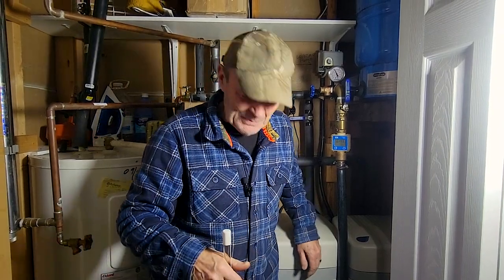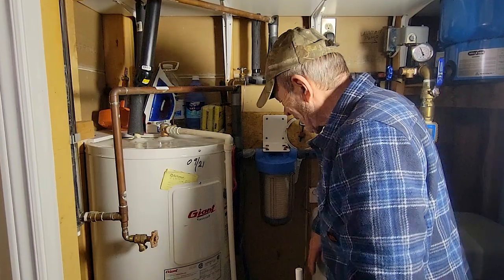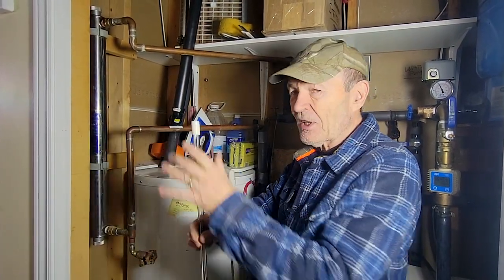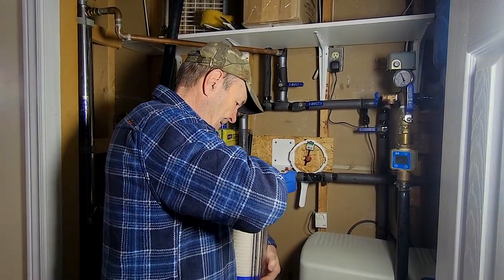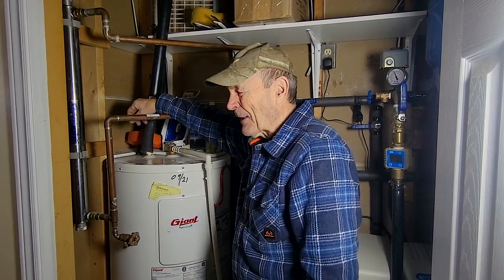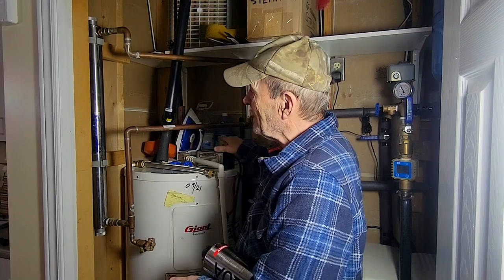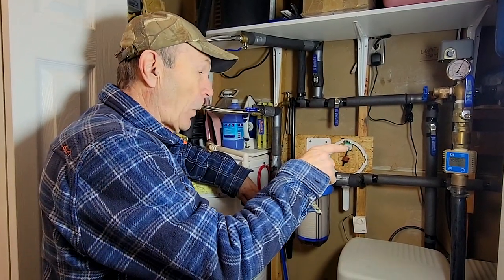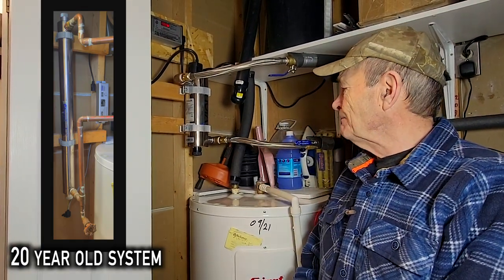#186 Kill Bugs! Install A UV Water Sterilizer | At The Ranch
Homes everywhere are experiencing lower water quality so are considering UltraViolet (UV) disinfection systems to remove bacteria.  Alec upgrades an old UV sterilizer with a much smaller, more efficient model for home drinking water protection.